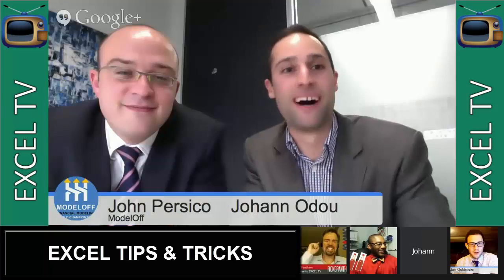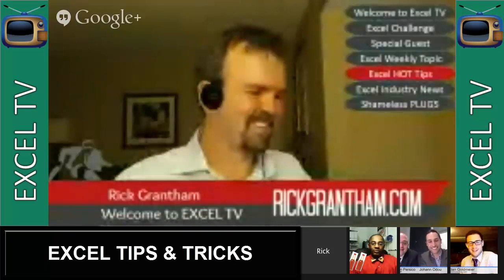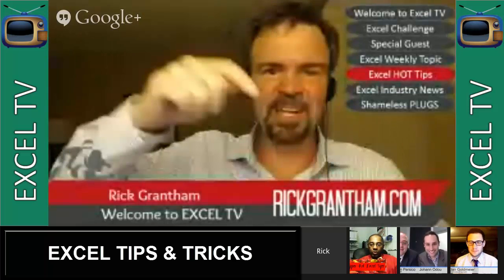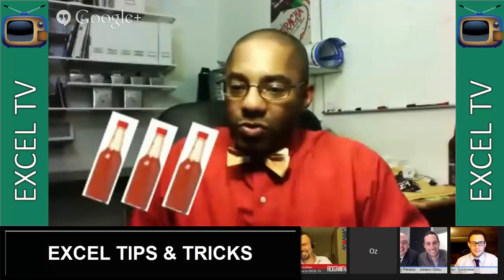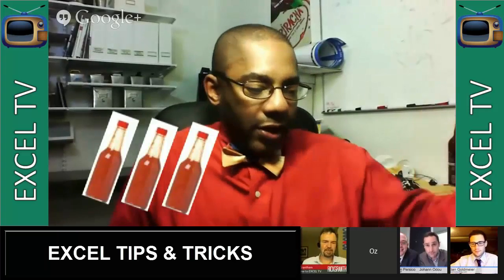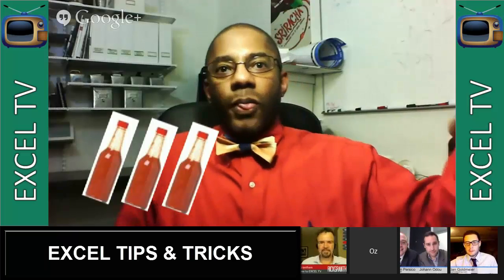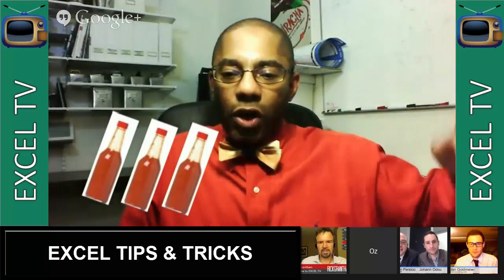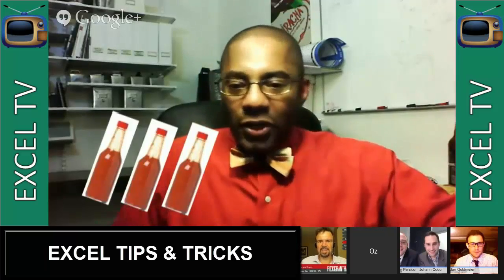Improve Excel Modeling Speed - Tips from Financial Modeling World Championship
Bonus Tip:  The guys from Modeloff.com tell us how the most experienced financial modelers react when they are pressed for time during a competition.  Answer: they rip the F1 key from their keyboards.

Google Plus:
Oz Du Soleil: